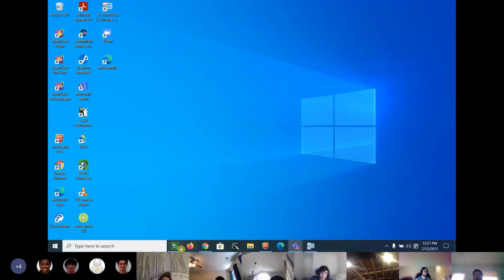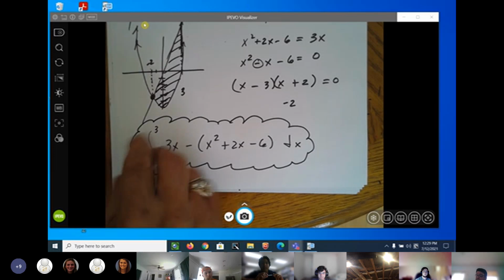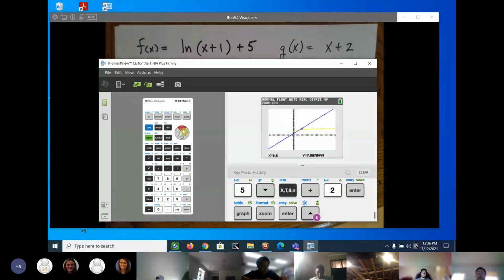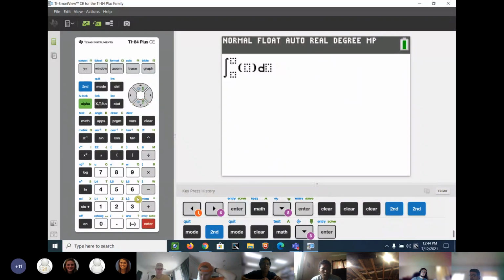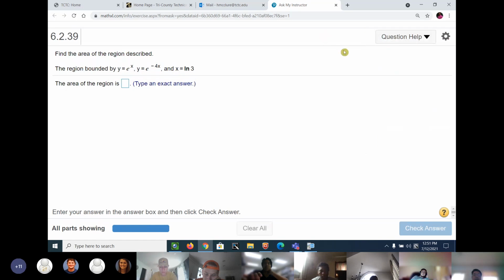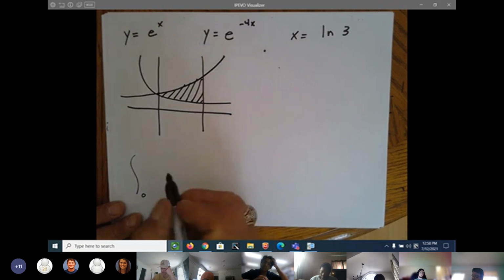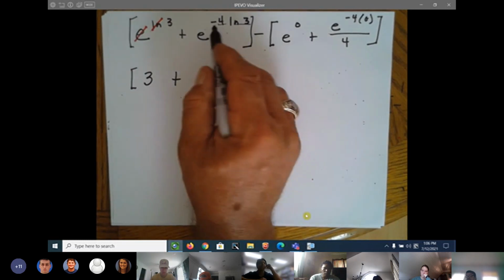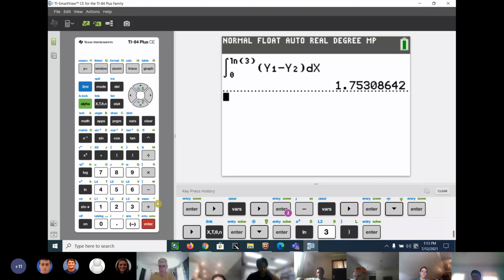MAT 140 001 more are between curves 7/12/21